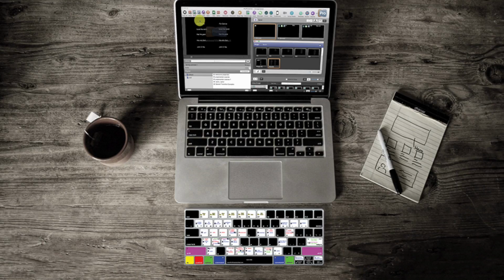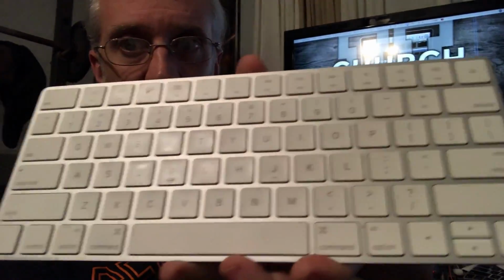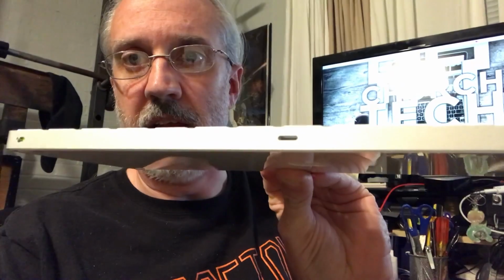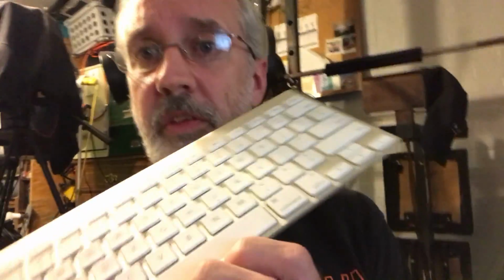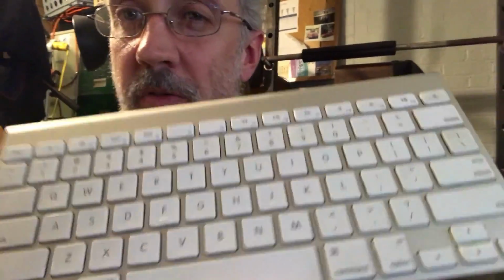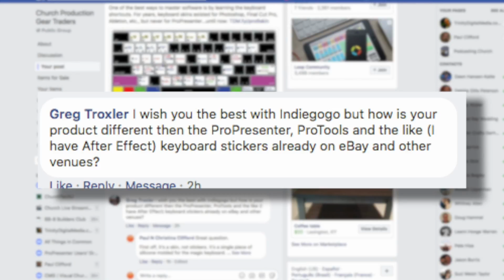Pro6 Keyboard Skin Questions 1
Do you have questions about the Pro6 keyboard skin?  Here are the ones I answered in this video:

What keyboard does the Pro6 keyboard skin work for?
What's the difference between this and keyboard stickers?
Can it be shipped internationally?  UPDATE: YES!!! Choose one of the skins marked "International" on TDM.fyi/pro6skin to get it shipped outside of the US.